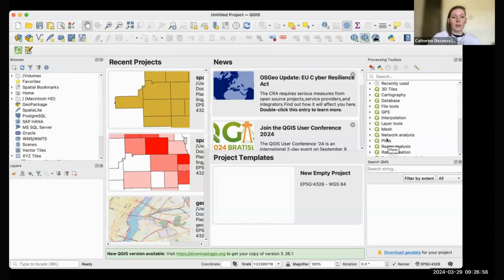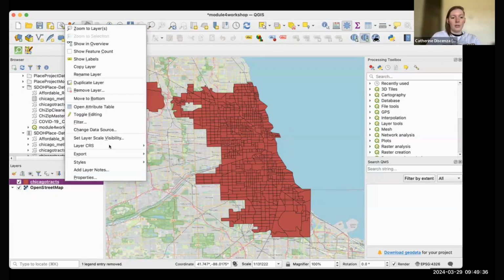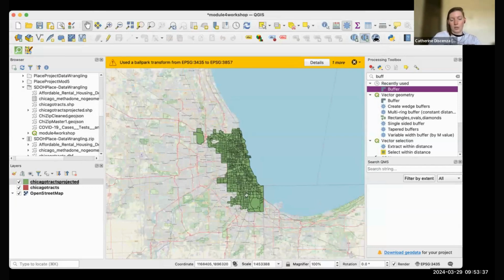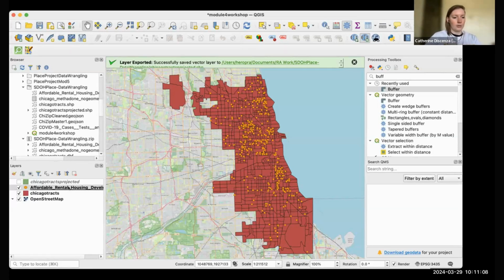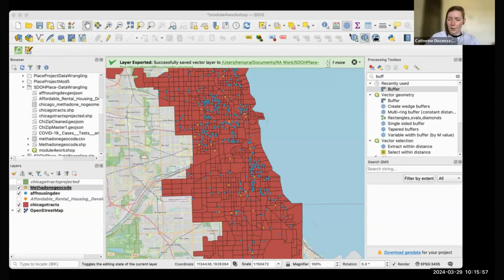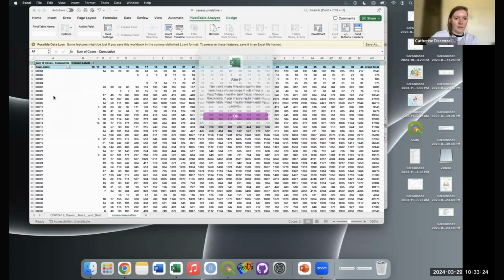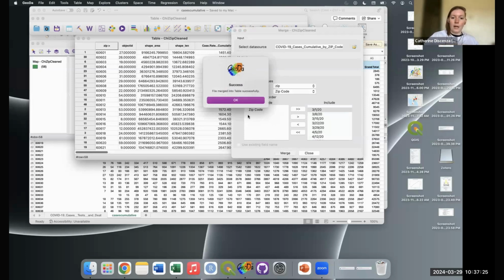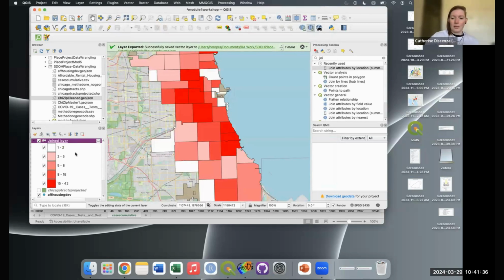Low Code Tutorial for Spatial Data Wrangling | The SDOH & Place Community Toolkit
Spatial Data Wrangling